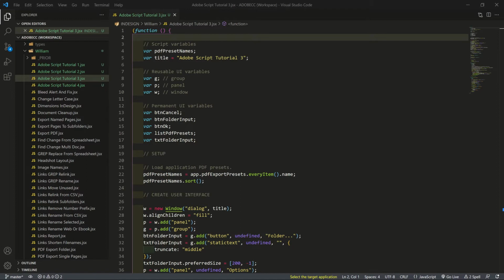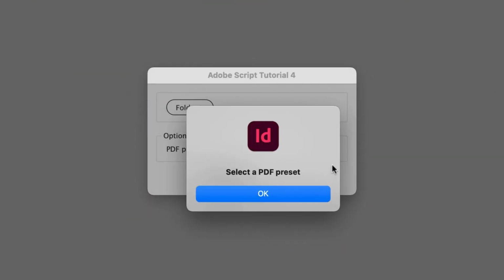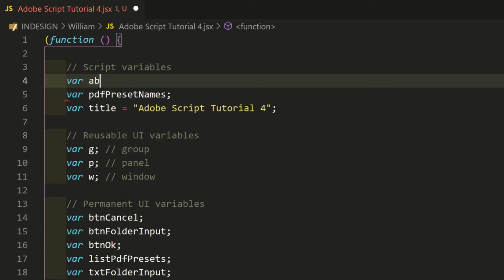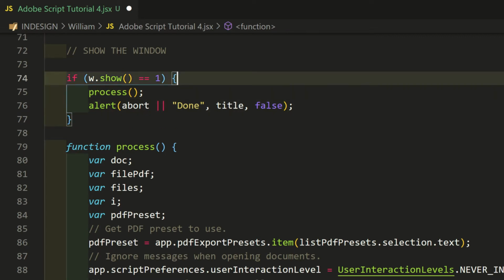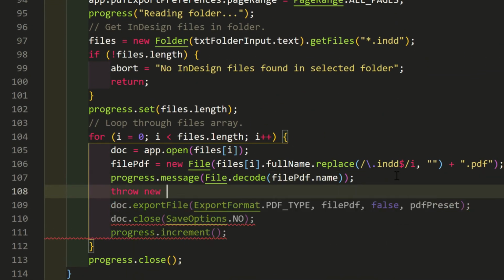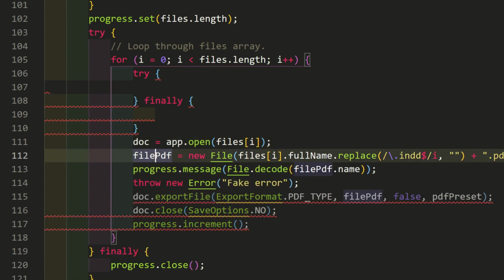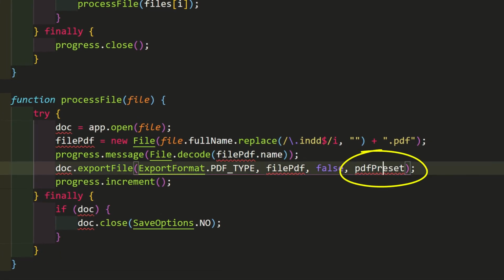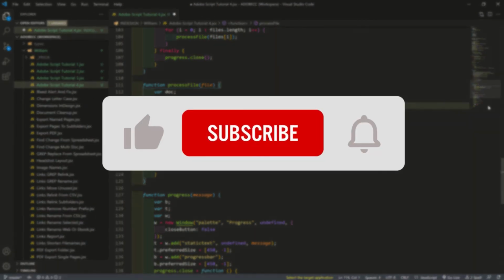Adobe Script Tutorial 4 Option Validation and Catching Errors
Part four of the series verifies user choices and catches and reports unforeseen errors.

EXTENDSCRIPT RESOURCES